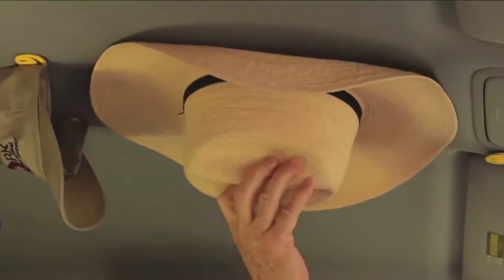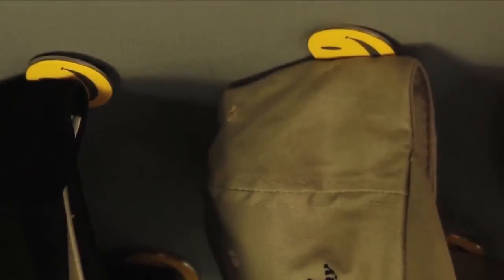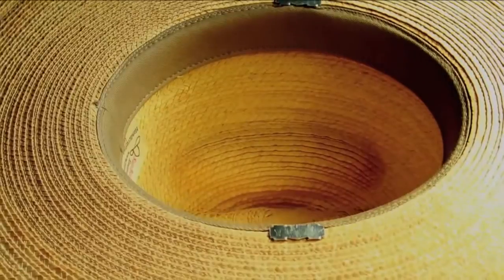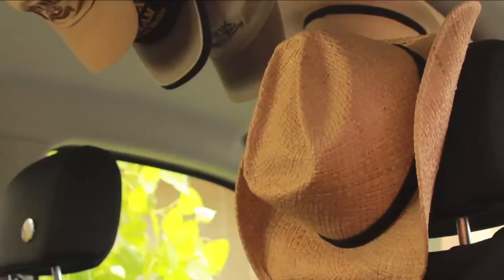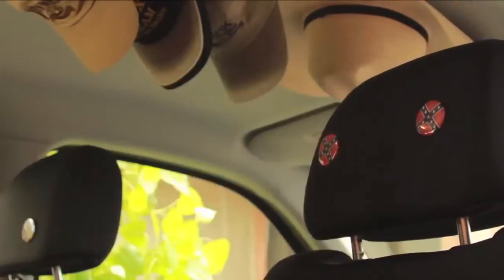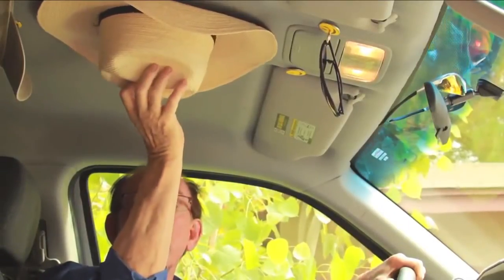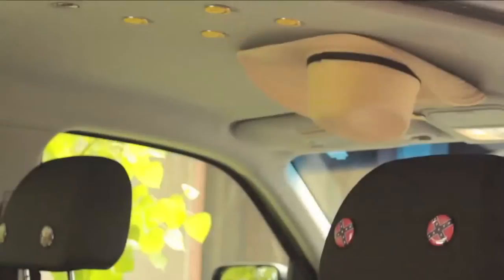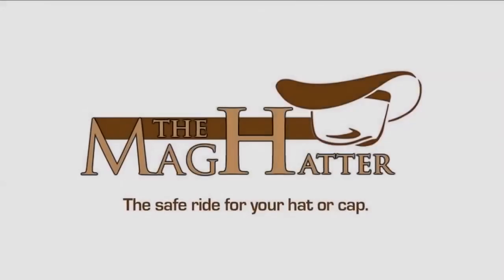MAGNETIC Hat Rack | Truck Hat Rack | Baseball Cap Rack - Introduction Video